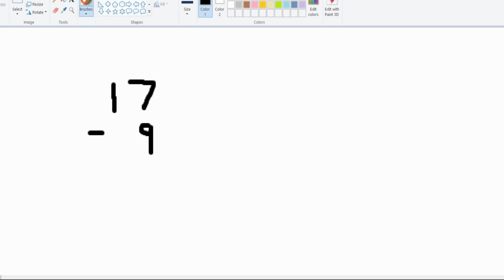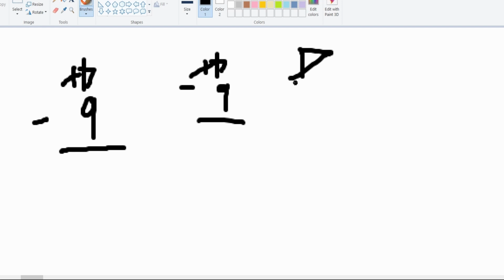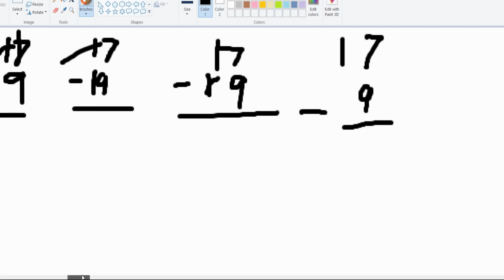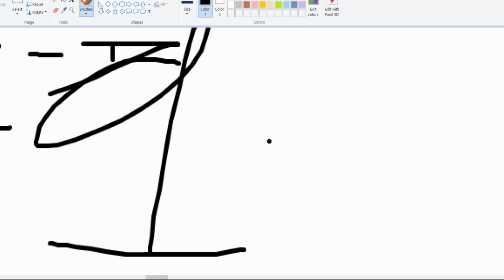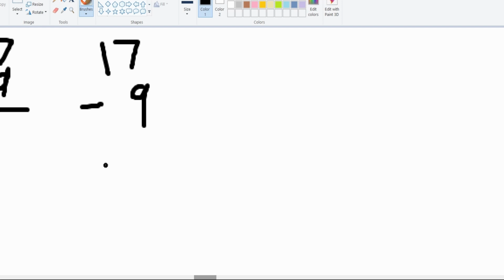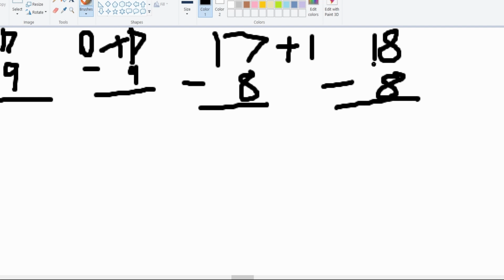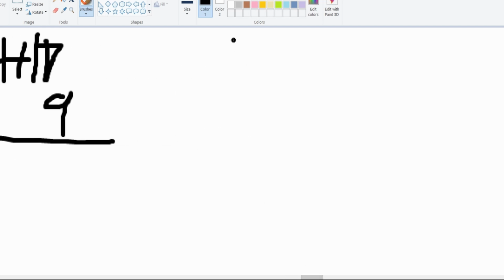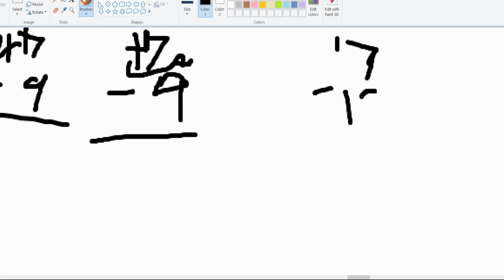simple math, 17-9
This is a math tutorial on how to math 17-9